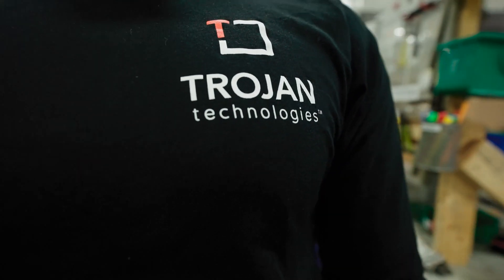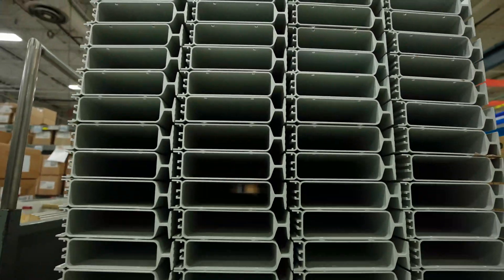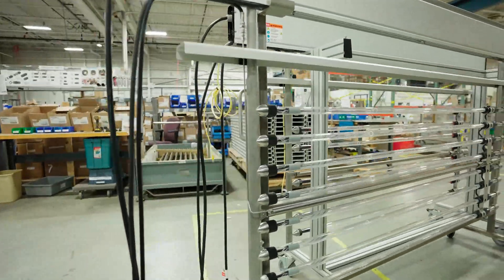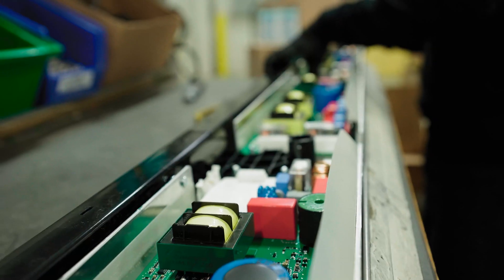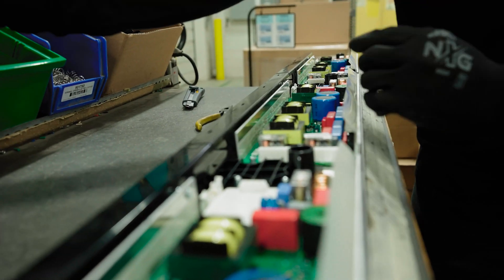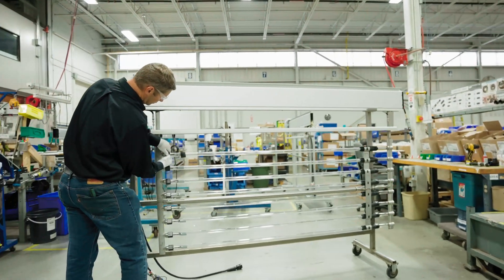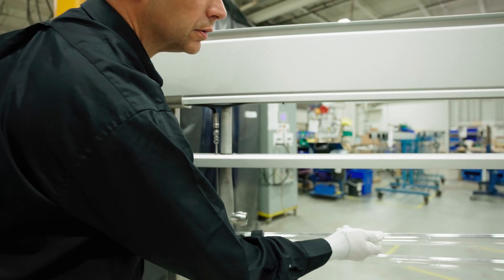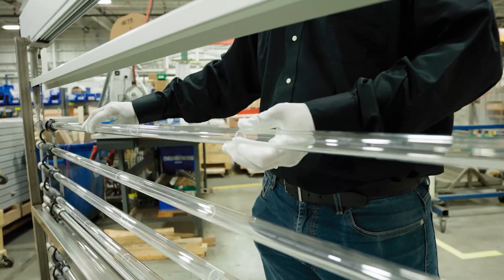The Next Generation of the TrojanUV3000Plus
The TrojanUV3000Plus® is one of the reasons why UV is now a favored technology in wastewater treatment. Since its introduction, we have continued to invest in and evolve the technology and are excited to announce a new generation of the TrojanUV3000Plus product line. Built on the same infrastructure that makes it the proven system known today, the TrojanUV3000Plus now offers new features to simplify operation and maintenance and helps plant operators with modern day treatment challenges.